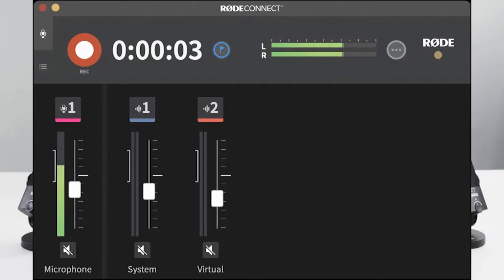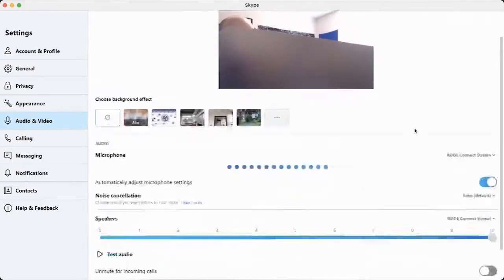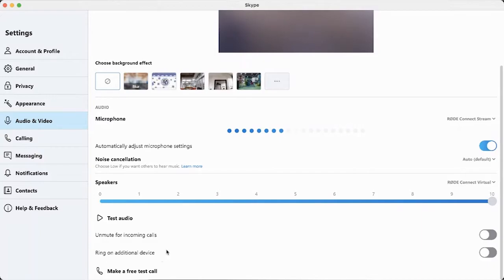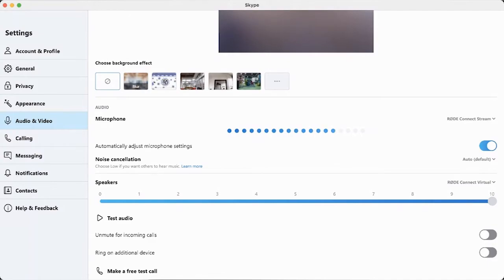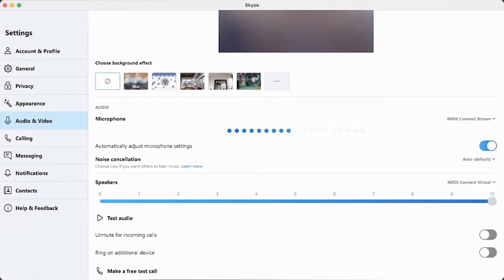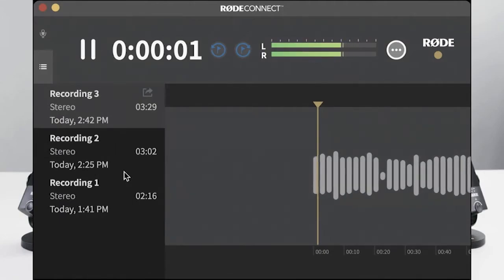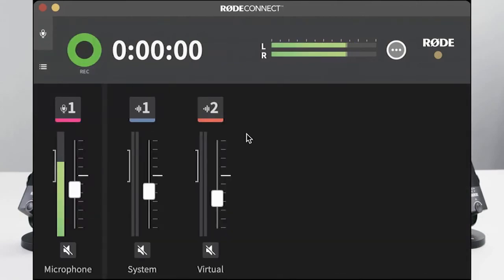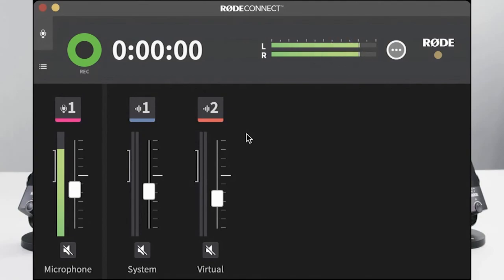Using RODE Connect & Skype for podcast phone calls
Take advantage of RODE's new software and Skype to record phone calls for your podcast.